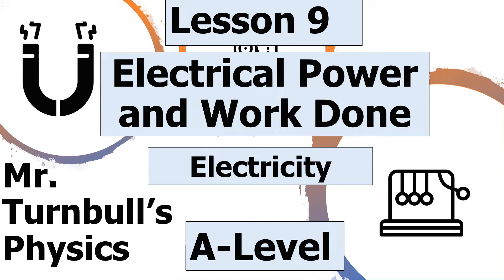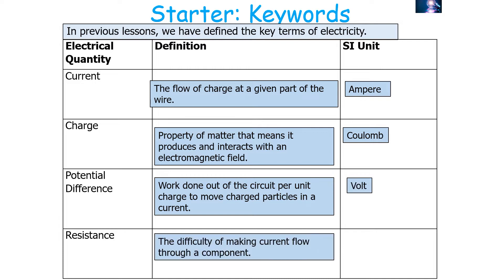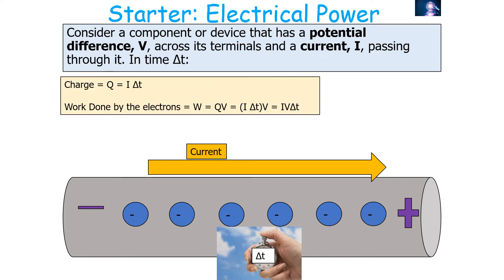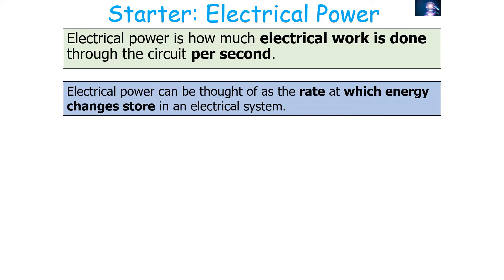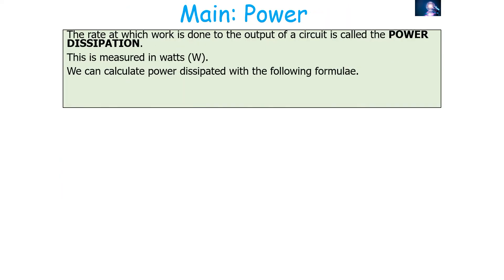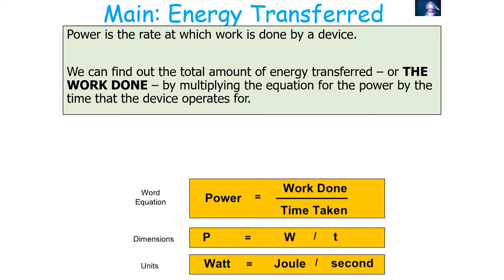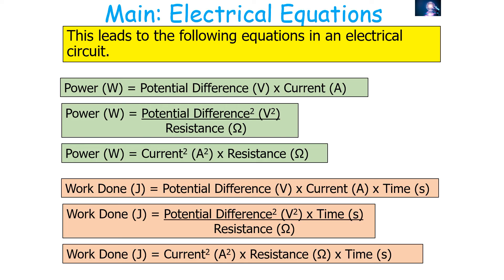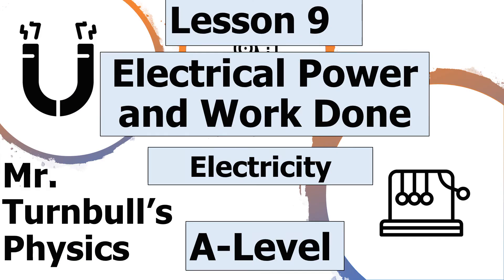Electrical Power and Work Done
This is a video looking at electrical power and work done.
This is part of the A-Level module: Electricity.